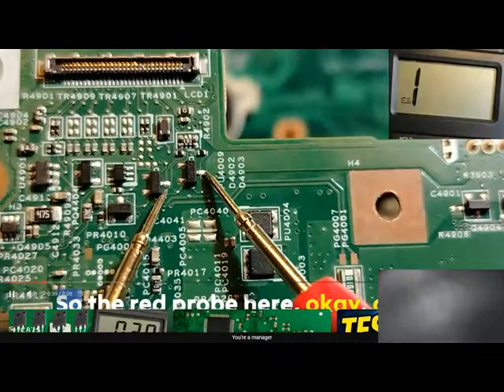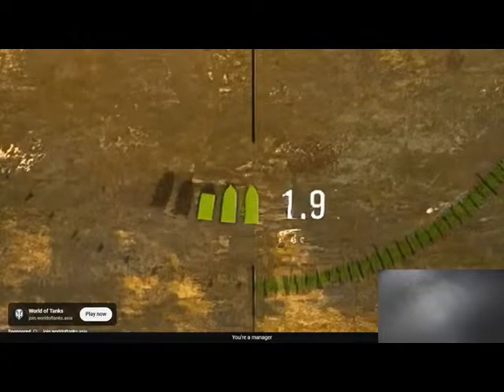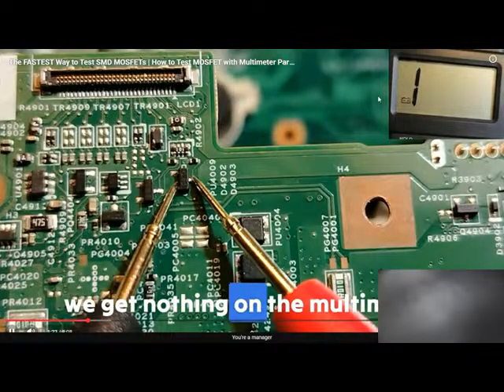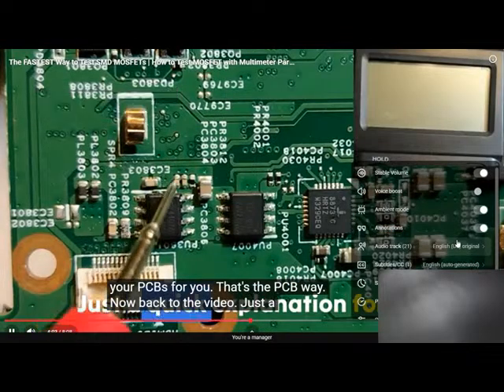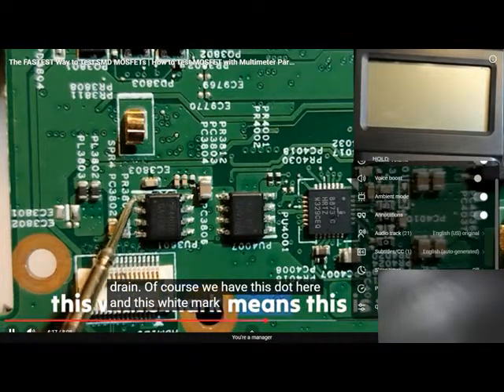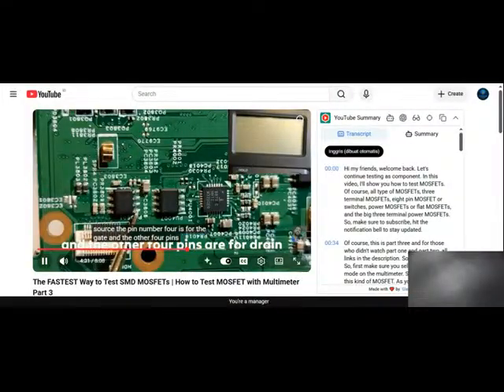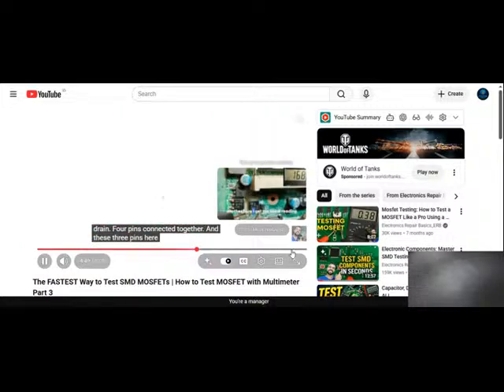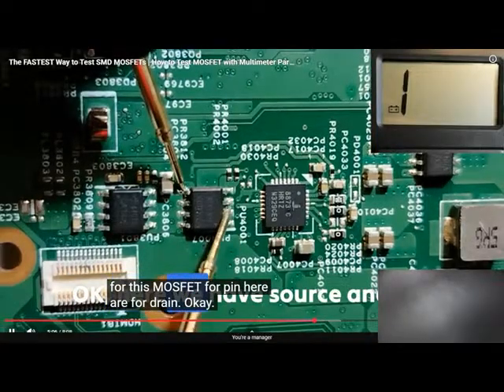LIVE MOSFET Testing Masterclass | How to Test SMD & Power MOSFETs with a Multimeter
🔴 Welcome to this LIVE MOSFET Testing Workshop!

In this live session, you'll learn how to quickly and accurately test different types of MOSFETs using a digital multimeter. Whether you're repairing laptop motherboards, desktop motherboards, power supplies, or electronic circuits, understanding MOSFET diagnostics is an essential skill.

What You'll Learn:

✅ How MOSFETs work
✅ Identifying Gate, Drain, and Source pins
✅ Testing N-Channel MOSFETs
✅ Testing P-Channel MOSFETs
✅ Testing SMD MOSFETs on motherboards
✅ Testing 8-Pin MOSFETs and power switches
✅ Detecting shorted MOSFETs quickly
✅ Understanding diode mode measurements
✅ Real-world motherboard repair techniques

Perfect For:
Electronics repair technicians
Laptop repair beginners
Motherboard repair students
Electronics hobbyists
DIY repair enthusiasts

💬 Ask your questions in the live chat and get real-time answers during the stream!